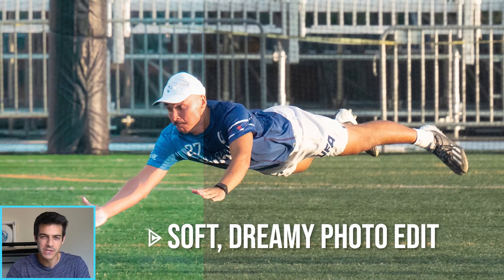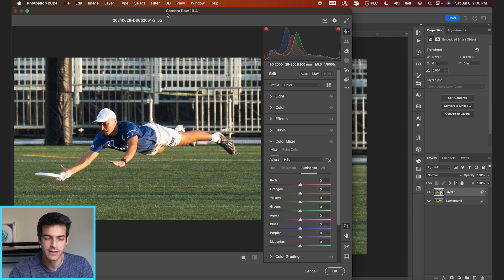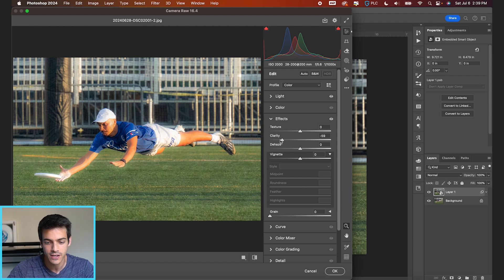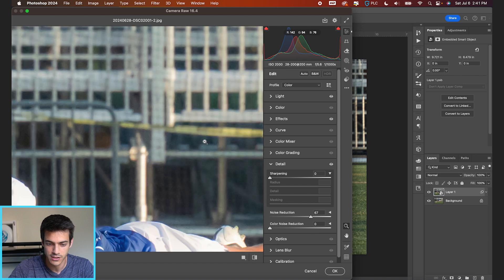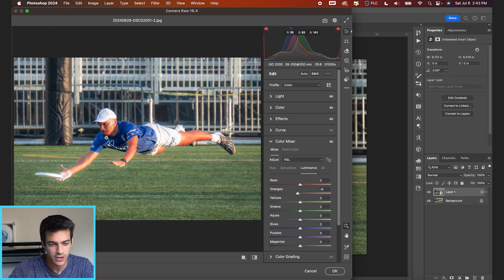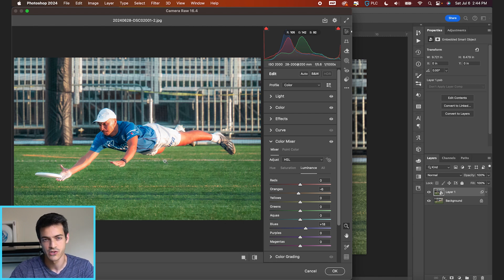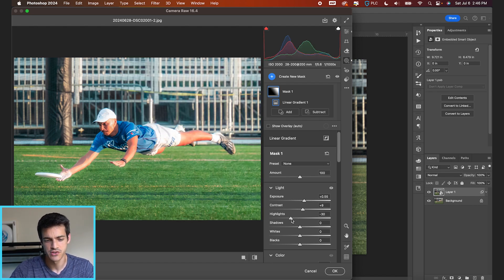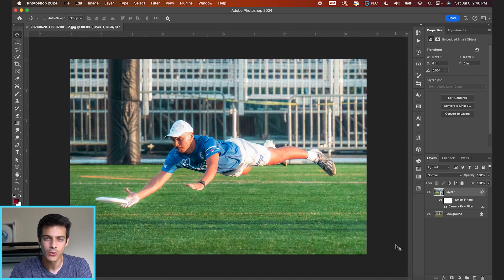Dreamy Sports Photo Edit | Photoshop/Lightroom Tutorial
In this tutorial, we'll be designing in Adobe Photoshop using Camera Raw Filter to create this soft, dreamy sports photo edit. If you're a photographer working mostly in Adobe Lightroom and that's where you're most comfortable, you can follow this same tutorial there!

Note with these photo editing tutorials, pay attention to the reasoning behind certain adjustments, which direction to move the sliders and what each one does (if you're ever in doubt, just crank the slider to each extreme to see what it's doing) rather than memorizing or trying to replicate specific values.

00:00 Intro
01:04 Lighting
01:41 Effects and Texture
03:09 Color
05:22 Masking
06:19 Closing